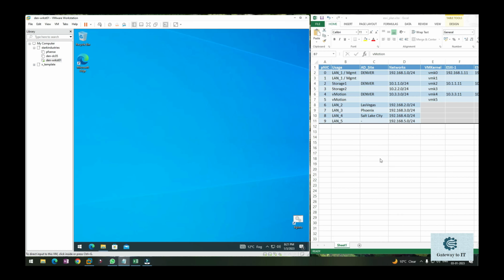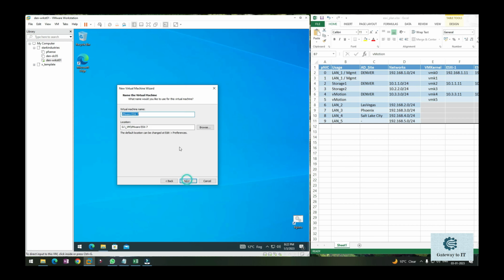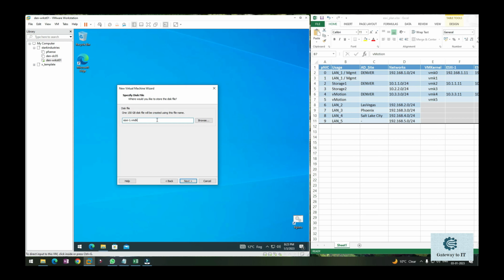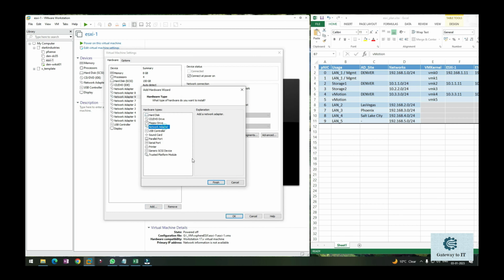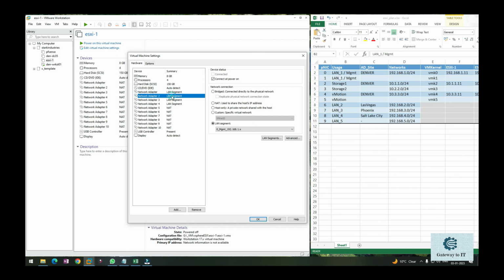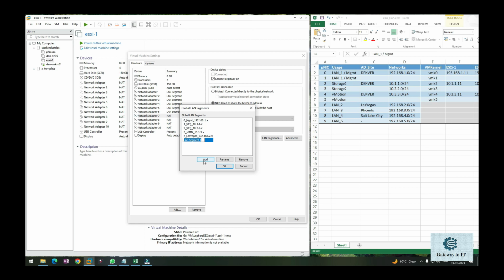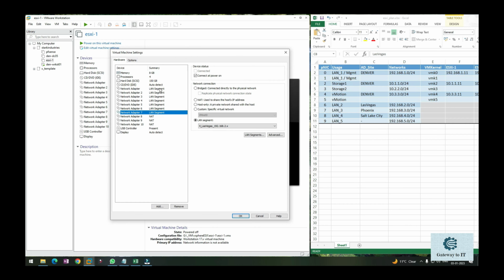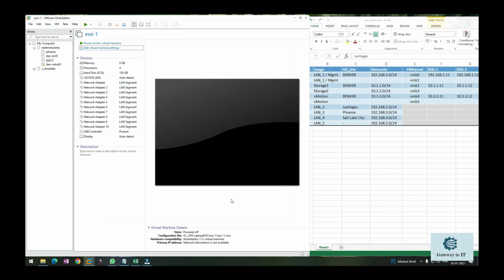7_Create esxi VM and other networks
In this video, we create VM for esxi-1 and also create the rest of the lan segments in vmware workstation to be used by our esxi infrastructure.

Points discussed:
1. Create VM for esxi server.
2. Create lan segments for rest of the networks for esxi infra.
3. Assign the network adators to their respective lan segments